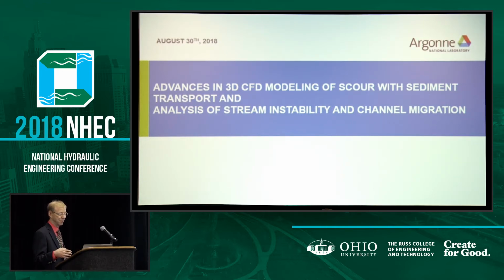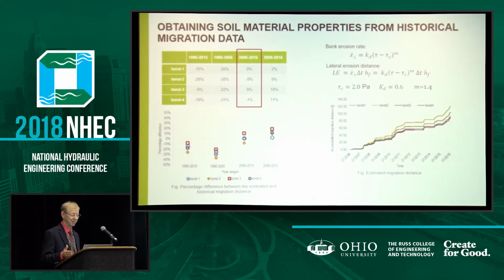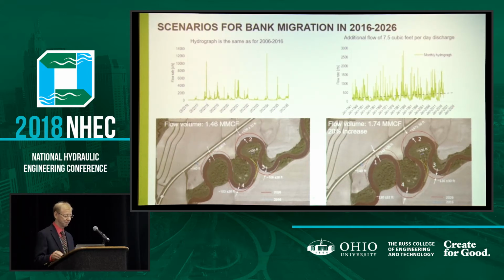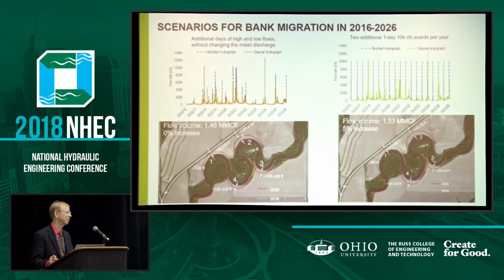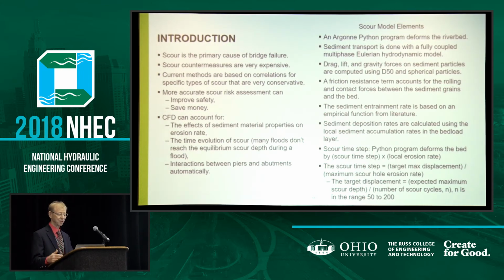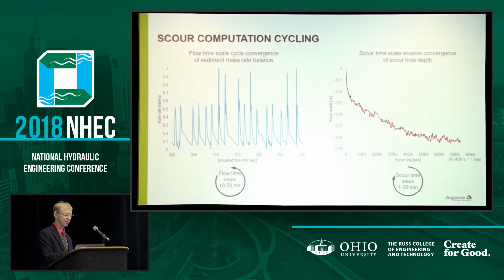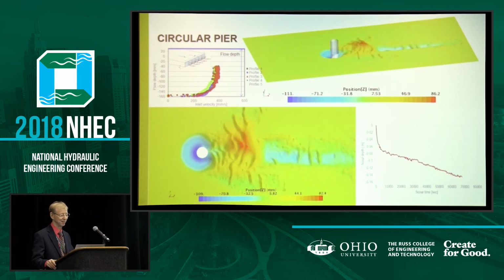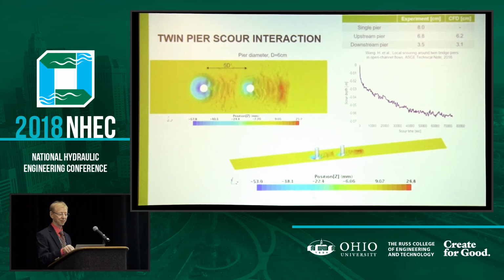Steven Lottes - Advances in 3D CFD Modeling of Scour with Sediment Transport and in Analysis of ...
2018 NHEC - NATIONAL HYDRAULIC ENGINEERING CONFERENCE

TITLE:
Advances in 3D CFD Modeling of Scour with Sediment Transport and in Analysis of Stream Instability and Channel Migration

AUTHOR:
Steven Lottes, Argonne National Laboratory

ABSTRACT:
Braided rivers form a network of channels separated by islands or braid bars. The channels and braid bars move often during flood events changing the flow distribution across the river banks. They also share similar properties with anastomosing rivers; however, the last ones are more stable and have smaller gradients. On the other hand, irrigation systems could also form a network of channels with simpler cross section geometry but; with additional complexity due to the presence of hydraulic structures such as weirs, gates and inverted syphons. The two previous examples share similar challenges for estimation of discharge and flow depths distribution in each of the many channels forming the water system.
A new computer model to solve complex channel problems was developed. The model was tested against HEC-RAS for parallel channels; however, its capabilities go beyond this popular software. The algorithm uses a Simultaneous Solution Method (SSM) to solve the continuity and energy equations along the different channel branches. The Newton Raphson Method is used to solve the non-linear system of equations. The Bi-conjugated Gradient Stabilizer with Preconditioner method (BiCGSTAB) was implemented as a robust solver for large sparse linear systems encountered in these applications. The new algorithms includes the option for design and analysis of lateral weirs, gates and inverted syphon structures within the same program execution. All equations are integrated into the SSM guaranteeing satisfaction of continuity at each channel junction and each channel structure. A Graphical User Interphase (GUI) was developed for ease application by the engineering community.
Two applications are presented: 1) Computation of flow profiles and flow distribution in a channel network with design and analysis of hydraulic structures and, 2) Computation of flow distribution and water profiles in a braided river. The new algorithm has practical applications in river management and irrigation.

BIOGRAPHY: Steven Lottes